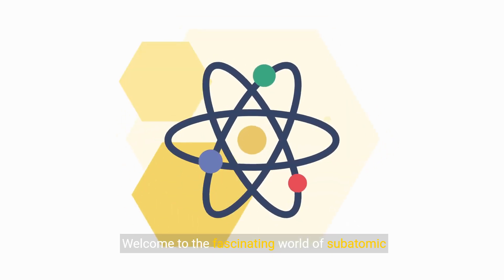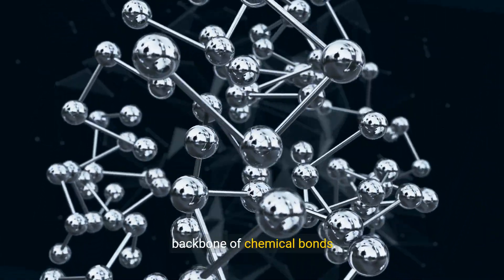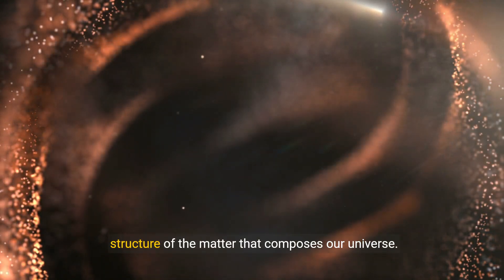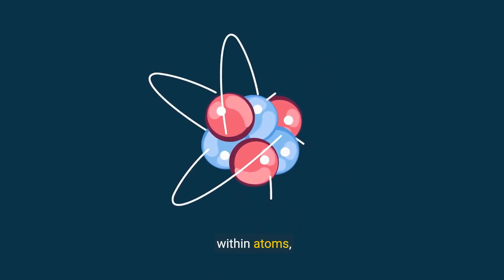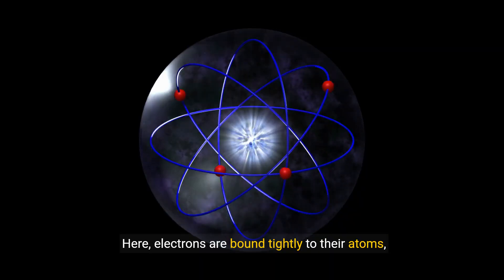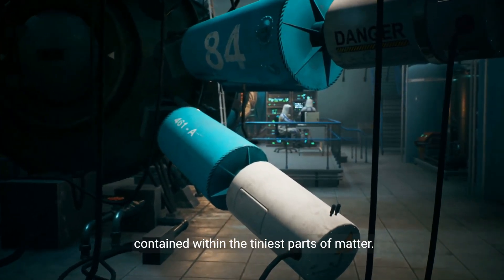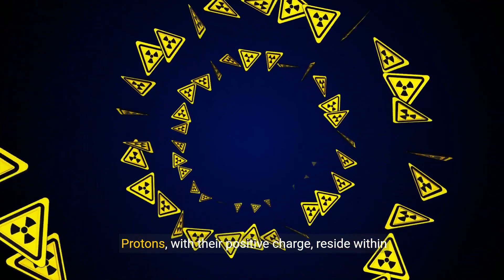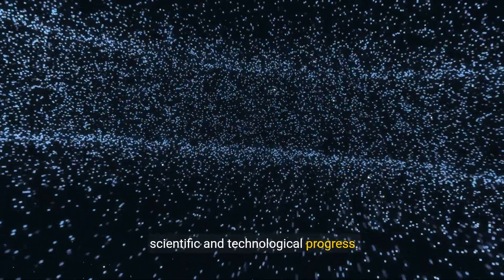The Fascinating Behavior of Subatomic Particles - Electrons, Protons, and Neutrons (13 Minutes)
Embark on a fascinating journey to explore the behavior of subatomic particles, including electrons, protons, and neutrons, in this enlightening video. Unveil the atomic dance, quantum mysteries, and the subatomic symphony that governs their interactions. Join us in unraveling the secrets and complexities of the quantum world.